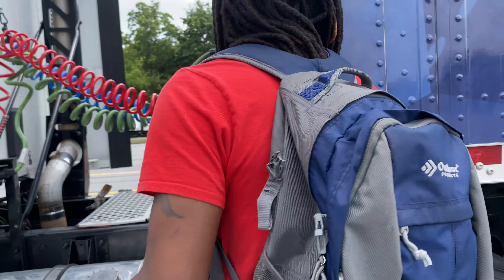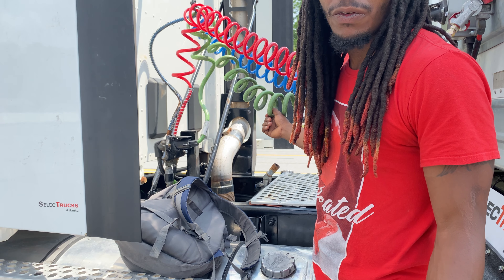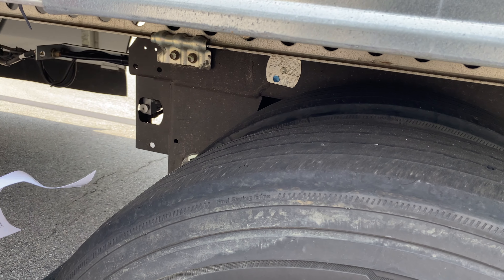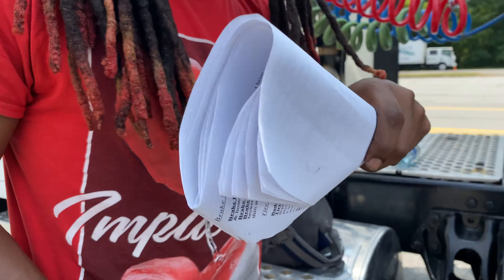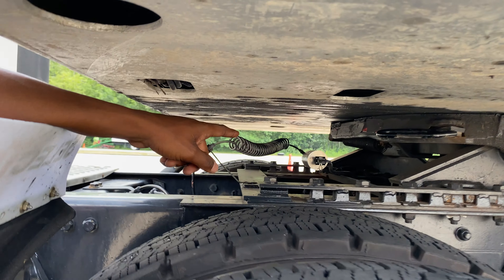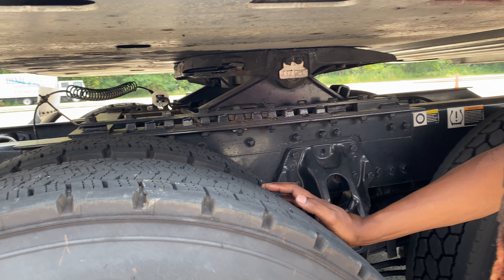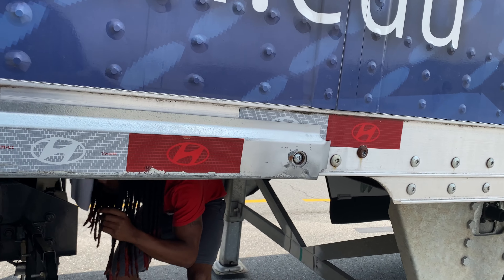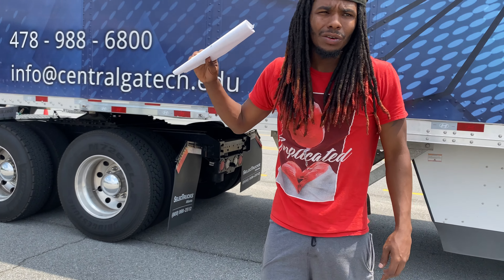Hasson the inspector Cdl pre trip inspection